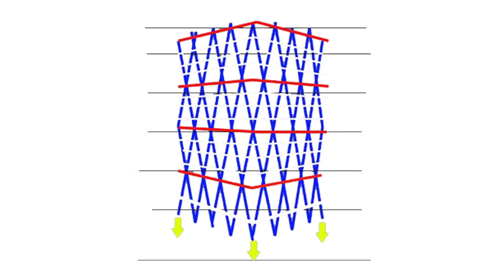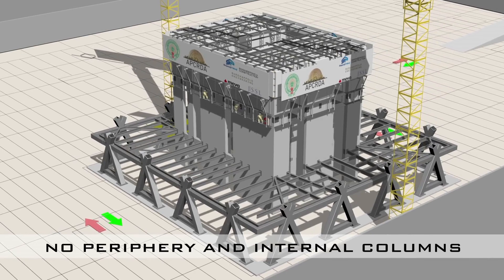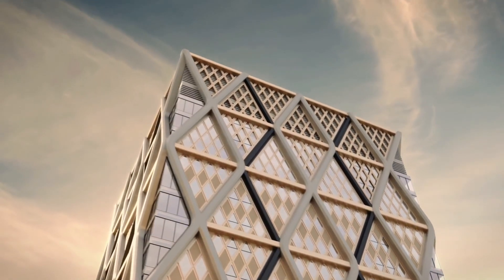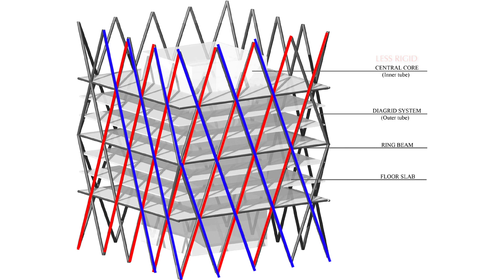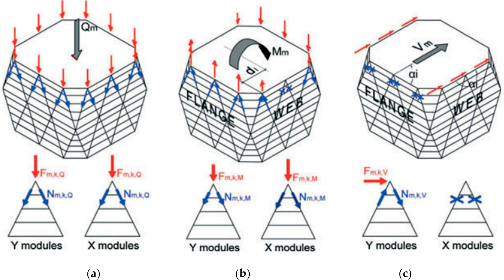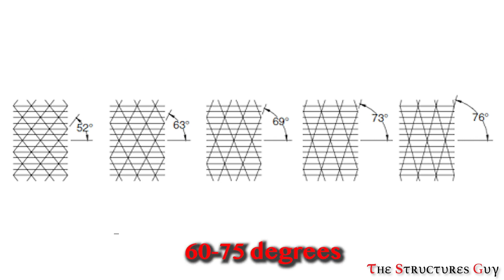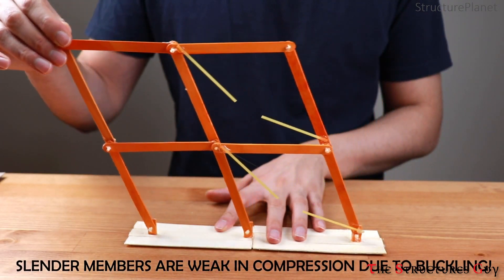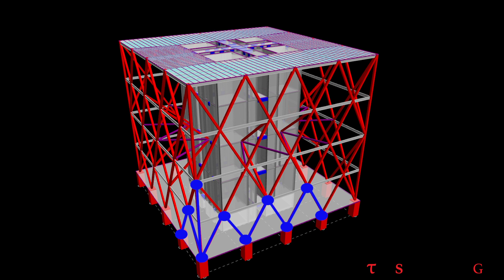The Engineering of Diagrid Structures